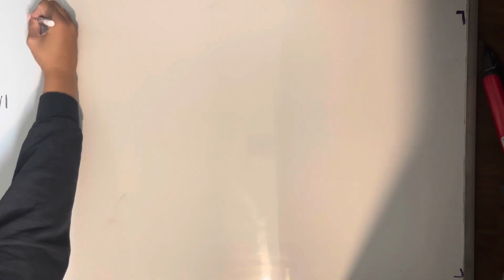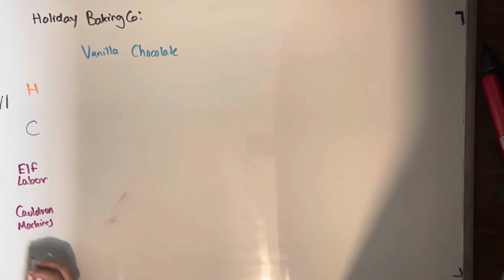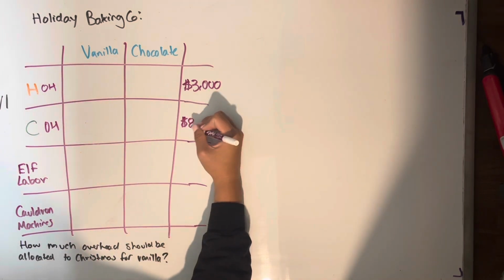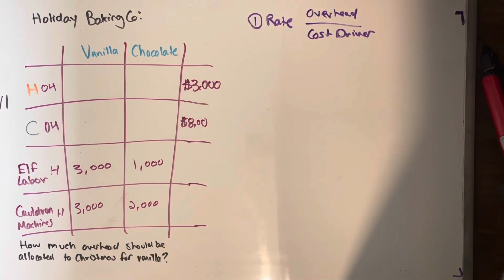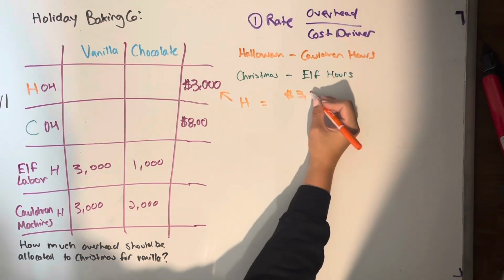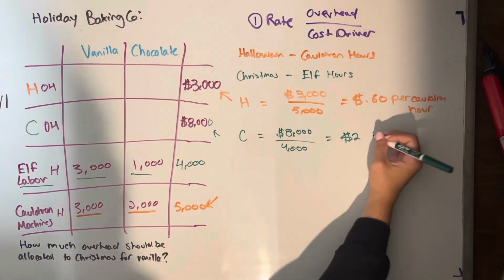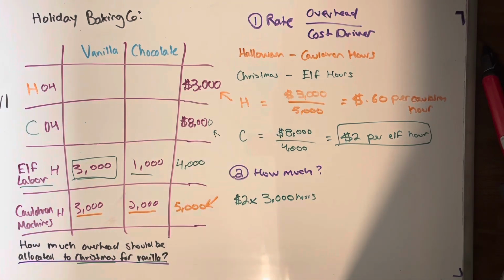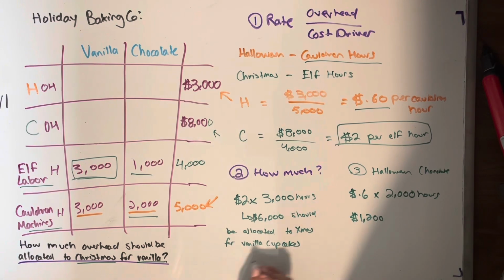Allocation with multiple rates